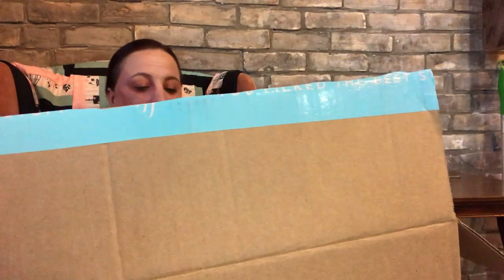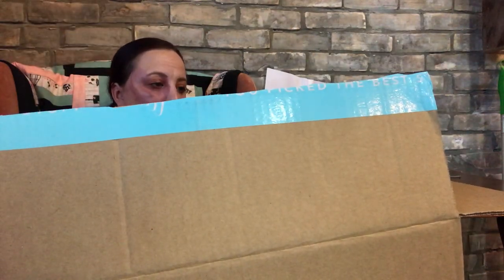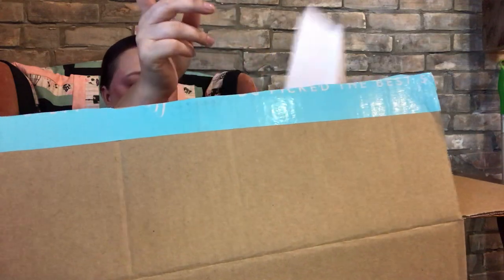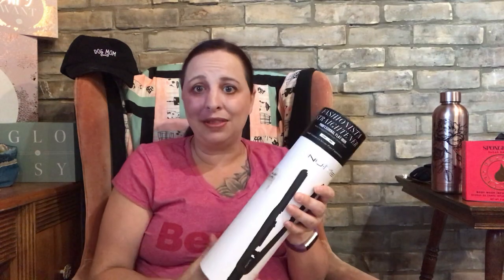FabFitFun Summer (post) Edit Box! With Mystery Bundle and Add ons!!! Plus a Giveway or two!!!!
Hey everyone!!!
I finally received my FFF Summer edit box with all of my add on and mystery bundle...
I am so thrilled!!!
If you want to grab one of the prizes (there might be two) just Comment, Share and like this video!

I will pick a name from the COMMENTS when I get my FALL FFF Box!
This is open internationally!

  Palmerston, Ontario
  N0G2P0

Topbox
Canadian box - $12 plus Taxes, Monthly

Luxebox
Canadian Box - $26 plus taxes, quarterly